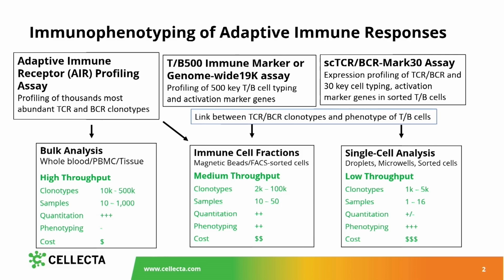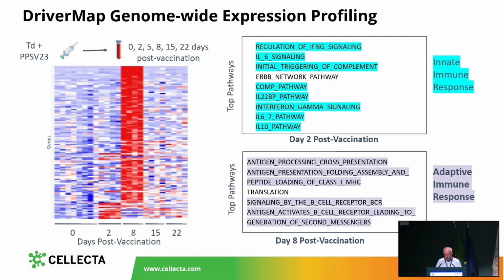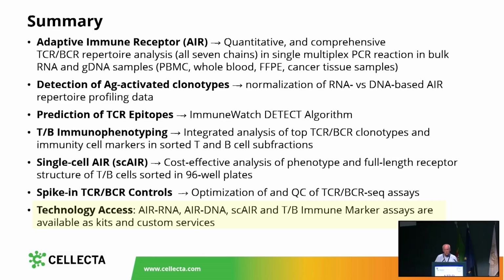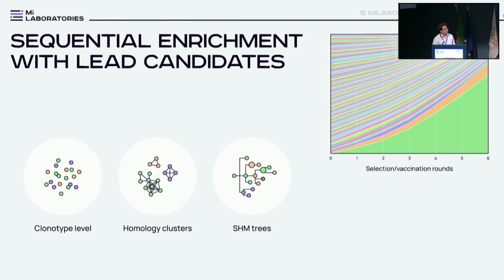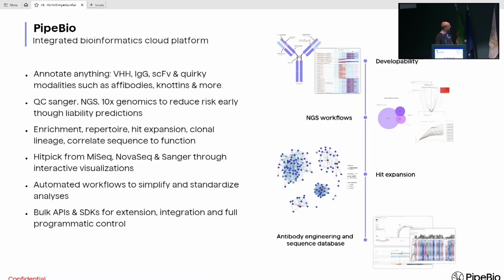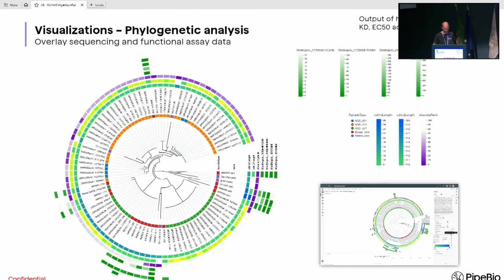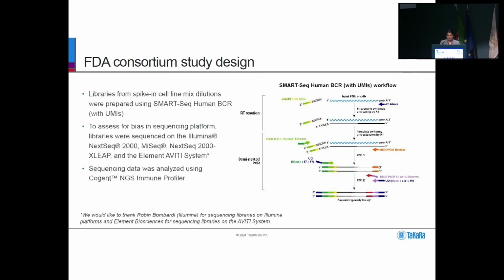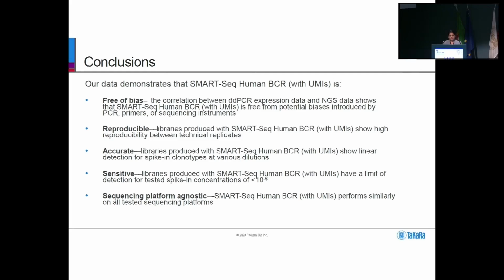AIRRC7 - Lunch & Science, Tools and Technology Gold Sponsor Presentations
Moderation by AIRR-C Founding Chair, Felix Breden.

01:08 Cellecta
"Advances in TCR & BCR Repertoire Profiling for Biomarker and Drug Target Discovery"
Alex Chenchik, Cellecta, Inc., President and Chief Scientific Officer
The potential to understand disease mechanisms and discover new drug targets and biomarkers may be enhanced by developing new tools and methods to make AIRR-Seq more sensitive, reproducible, and accessible to a broader base of researchers. We discuss our work to bring this about.

12:50 MiLaboratories
"What's new in MiXCR?"
Stanislav Poslavsky, CEO, MiLaboratories Inc.
This presentation will provide an overview of the latest developments in MiXCR, encompassing single-cell analysis, advanced downstream analysis capabilities including somatic hypermutation trees. Additionally, we will introduce our new software, Platforma.bio, which boasts a user-friendly graphical interface designed to empower biology researchers with the instruments for interactive data exploration. It also facilitates seamless collaboration between researchers and bioinformaticians who are developing innovative analysis algorithms.

23:44 PipeBio
"The Bioinformatics Cloud for Scientists"
Jannick Bendtsen, PipeBio, CEO
PipeBio is an integrated cloud platform for end-to-end bioinformatic workflows in antibody discovery. It comes with a powerful set of tools that can be run out-of-the-box or used in custom workflows for automated sequence analysis pipelines.
Pipebio enables scientists to analyse antibody sequence data themselves, without the need for bioinformaticians or programmers. We provide a single platform where scientists can perform their analyses and manage their data in one place.
Pipebio’s cloud based bioinformatics sequence analysis tools offer advanced graphical interactive filtering and a powerful computational engine designed for the large volumes of NGS and Sanger datasets common in today’s biologic workflows. The software is flexible to support analysis, annotation, clustering, hit picking etc of  traditional antibodies but also peptide sequences such as knottins, affibodies and more.
We make bioinformatics simple!

32:09 Takara Bio
"Evaluation of SMART-Seq Human BCR (with UMIs) for unbiased BCR repertoire profiling"
Shaveta Goyal, Takara Bio USA, Group Leader (NGS, R&D)
Accurate and sensitive NGS-based BCR profiling remains challenging because of the unparalleled diversity of BCR repertoires resulting from gene recombination, rearrangement, and somatic hypermutation events. In addition, NGS-based BCR profiling assays are prone to biases introduced through PCR amplification, use of multiplex primers, and sequencing platforms. In this study, in collaboration with FDA, we evaluated Takara Bio’s BCR profiling solution, SMART-Seq® Human BCR (with UMIs), for such biases.